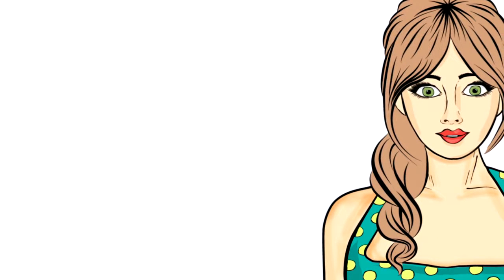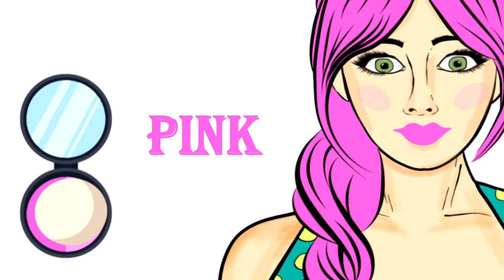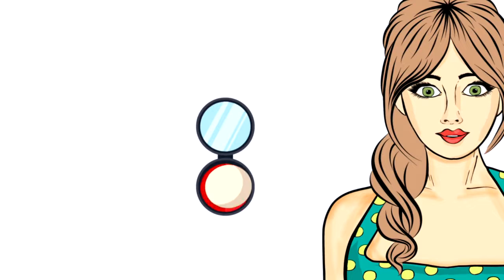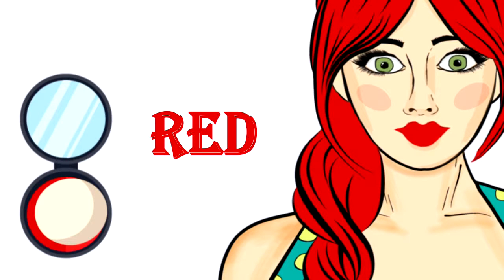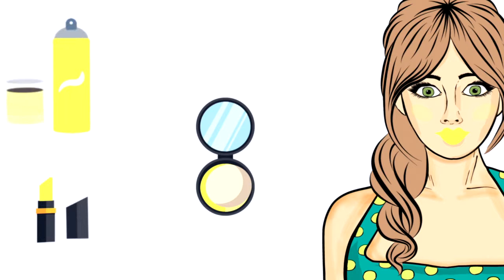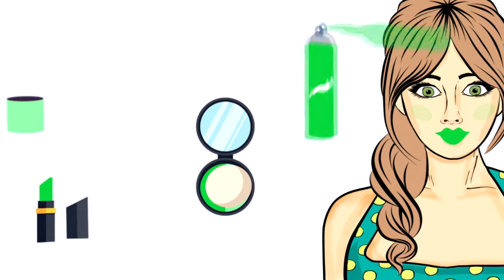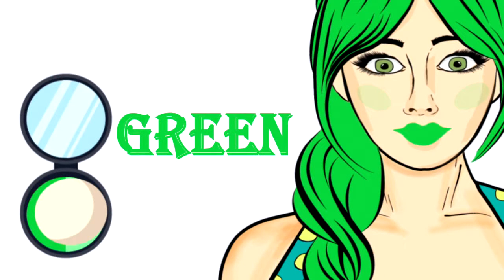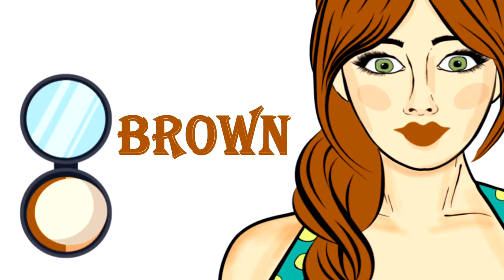Beautiful girl Makeup – Liquid Hair Chalk – Colors for Kids to Learn – Video for Kids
Beautiful girl Make up – Liquid Hair Chalk – Colors for Kids to Learn – Video for Kids